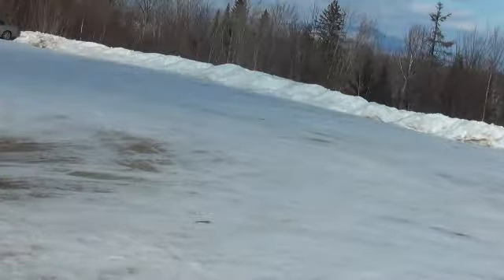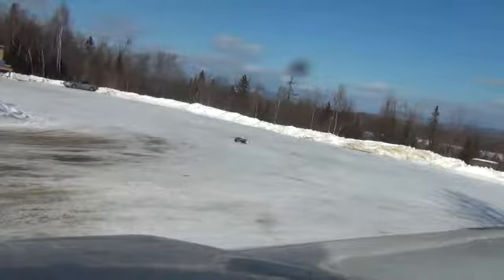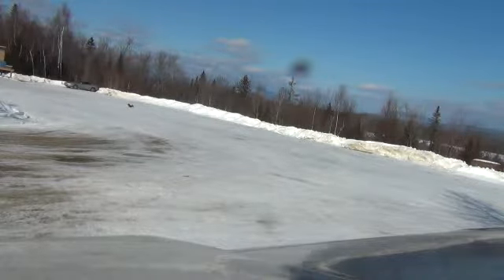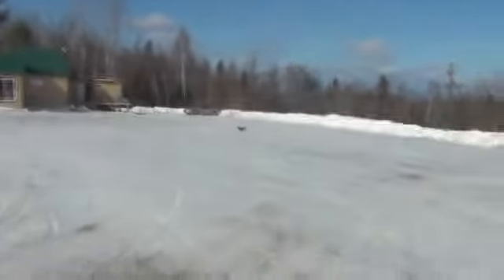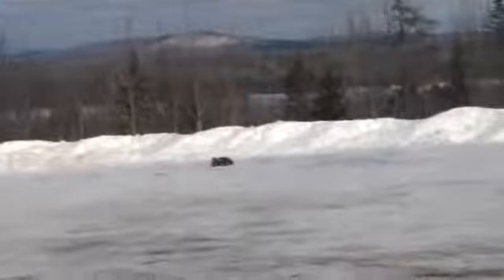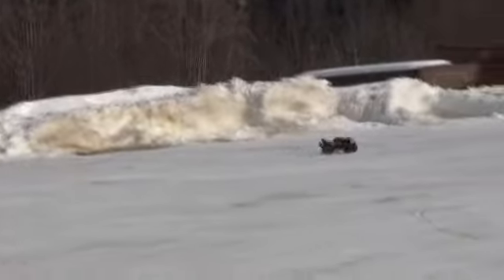Flux parking lot bashing with the Kold Cutters, Sick Fun